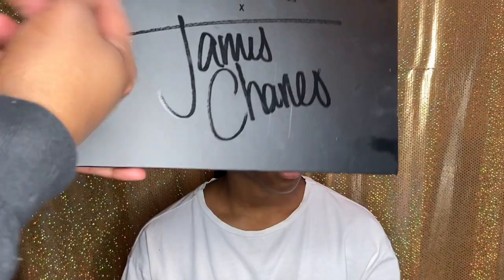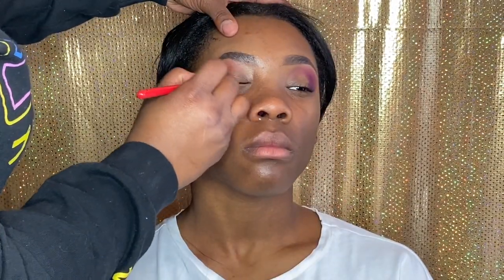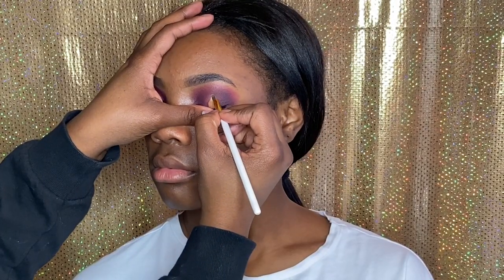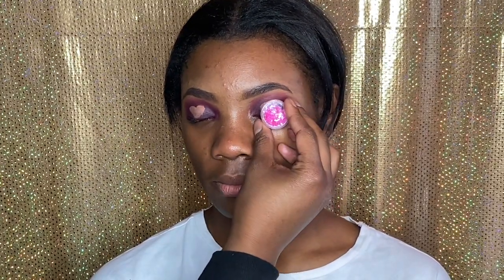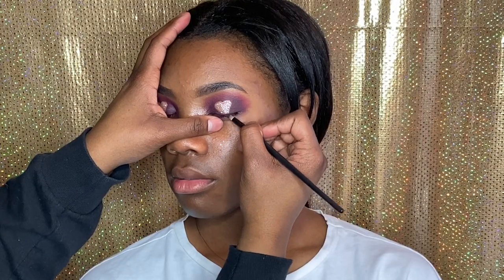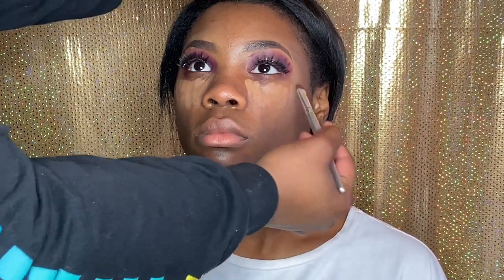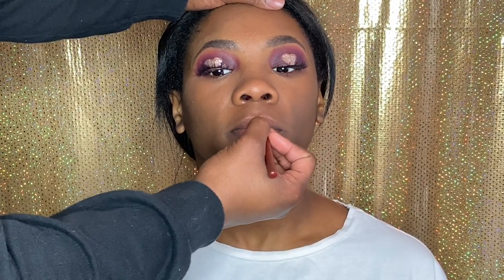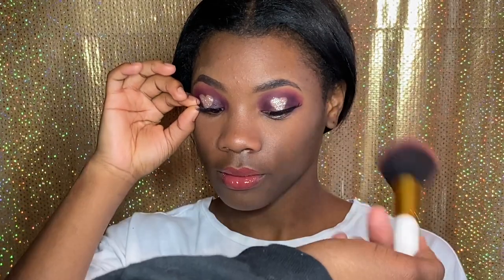Valentines Day Eye Look | KAYSOSWEET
*MAKEUP PALETTE: Morphe x James Charles*